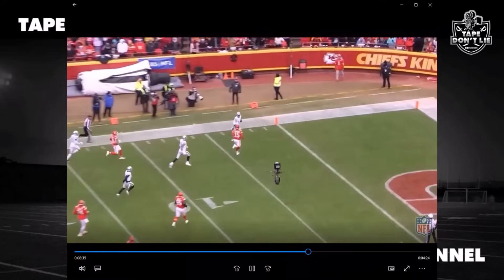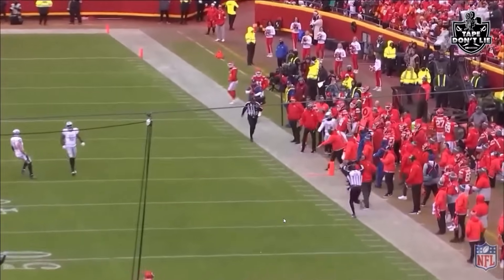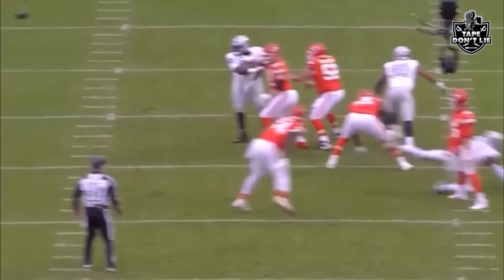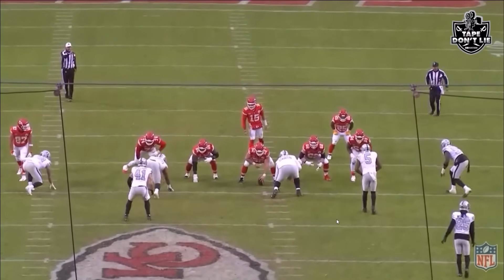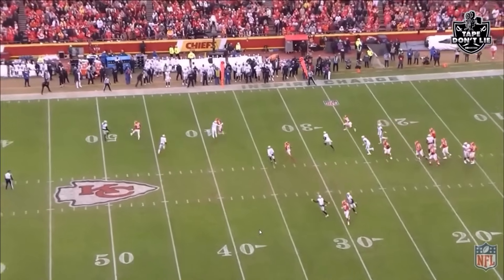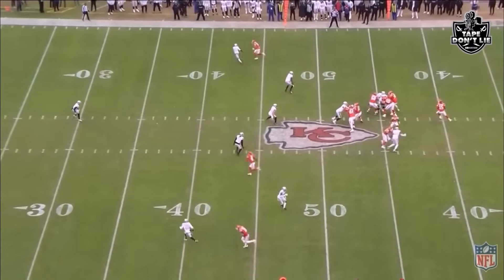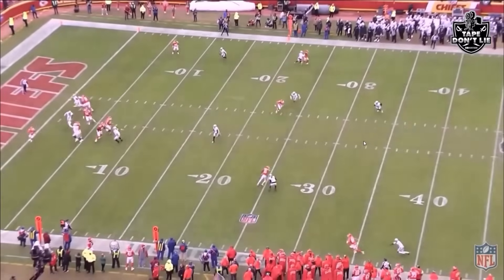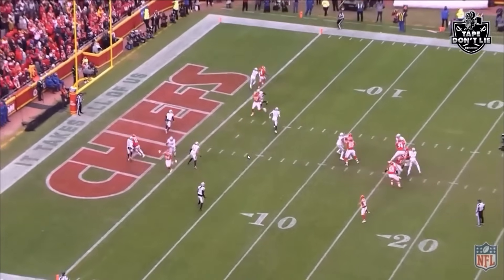TDL Raiders Breakdown-How did the Raiders stop the Chiefs passing offense?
Marcus breaks down the Raiders pass rush and secondary vs the Kansas City Chiefs